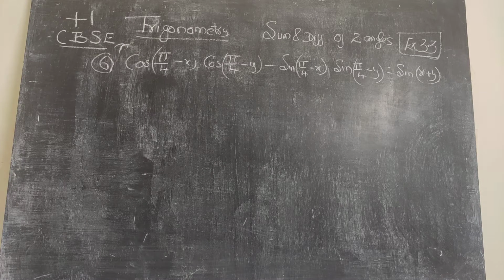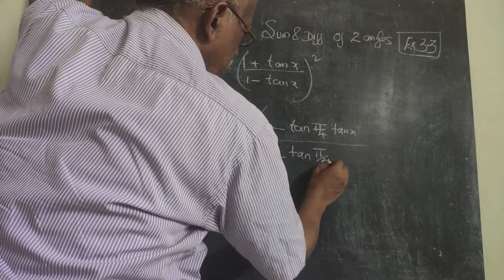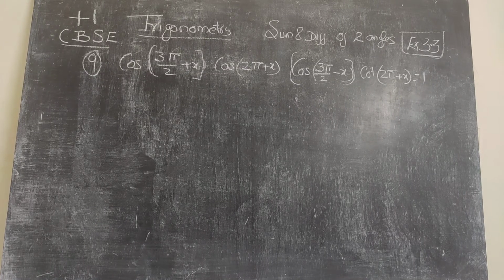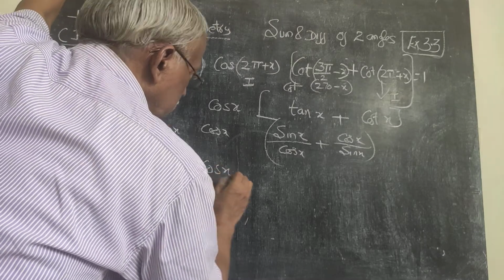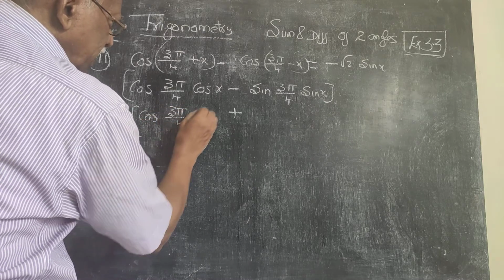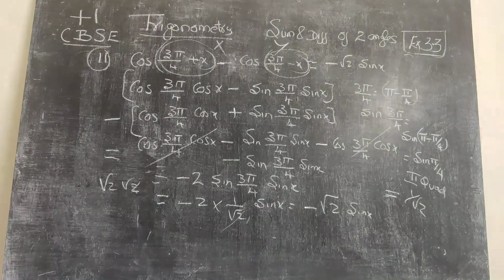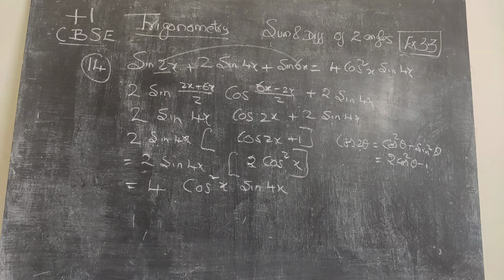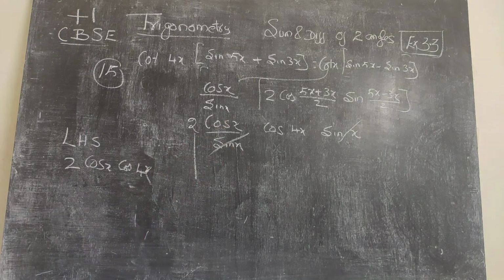+1| CBSE| Maths| Trigonometry| Sum & Difference of 2 angles|sums 6 -15